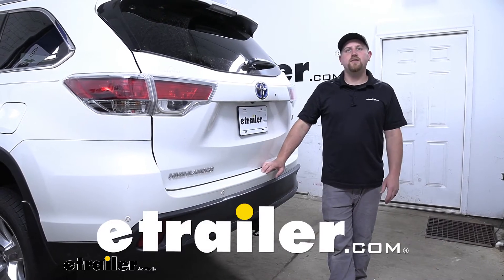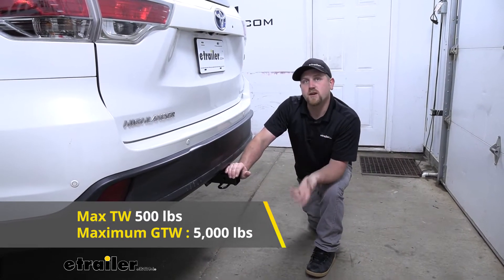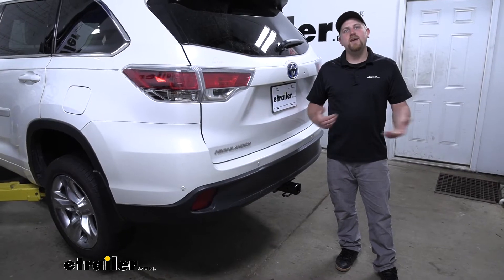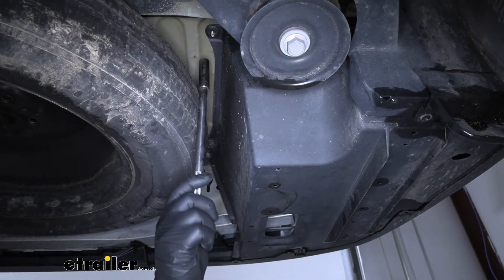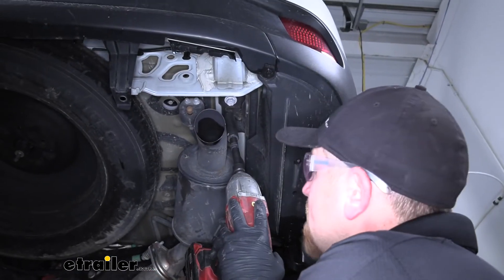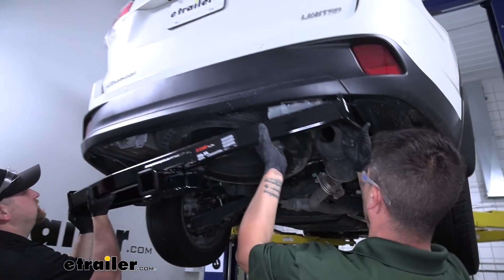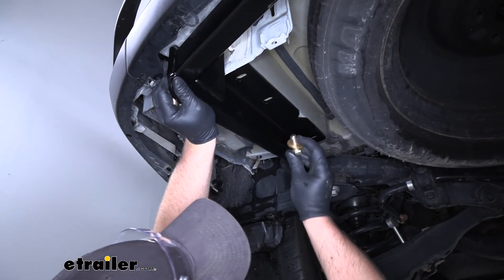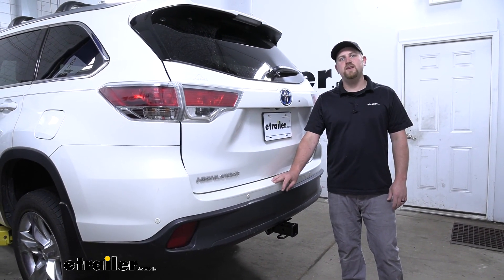etrailer | Installation: Curt Trailer Hitch Receiver on a 2015 Toyota Highlander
Ryan:                                                  Hey everybody, Ryan here at etrailer. Today on our 2015 Toyota Highlander we're going to be taking a look at and showing you how to install the CURT class three trailer hitch receiver. So one thing I do like about this hitch is that for the most part it's going to be completely hidden. The receiver tube is going to stick out a little bit but it's still going to be less noticeable than some of the other hitches available.Now one benefit to the hitch coming out a little ways is that it's going to work really well for those folding accessories. And that's because it's going to give us a little bit more clearance. So when we do go to use any folding accessories, like a bike rack, cargo carrier, whatever you might have, you're going to have more than enough room to put it in that upright position and know that it's going to work correctly.With these Highlanders being really versatile SUV's you're going to be able to use them to do a little bit of everything.

And so I personally would want a hitch to match those demands. And I think this one will do that perfectly.We already talked about it, working good with those folding accessories, but it's also going to work really good for towing. And that's because it is a class three. So it's going to be a little more heavy-duty. It's going to have those weight capacities that we need to tow our trailer down the road safely.As far as the maximum gross tongue weight rating goes, that's going to be 500 pounds.

So that's going to be the amount of weight that's pushing down on the hitch. So if you are using any accessories with that high of a weight capacity you shouldn't have any issues using whatever size bike rack or cargo carrier that you would want to.As far as the maximum gross trailer weight rating goes, it's going to be 5,000 pounds, and that's going to be the amount of weight that's pulling on the hitch.So that is the weight of your trailer plus anything that you might have on it. Now I do personally recommend, it's never a bad idea to check with your Highlander's owner's manual to make sure your Toyota could pull that much weight inaudible 00:01:55. But if you do plan on doing some towing I would recommend that you pick up some trailer wiring, that way the lights on your trailer will work and you'll be safe and legal as you go down the road.Now with that being said, you can come over to our hitch. It is a class three so it's going to have that two inch by two inch receiver tube opening, super common size and ton of different accessories available for this size hitch.It's going to have a reinforced collar for extra strength and I think it looks pretty good too, gives it a more complete or finished look in my opinion.

It's going to have that standard five eighths pin hole. Keep in mind a pin and clip does not come included, but if you need one you can pick it up here at etrailer.And we're going to have loop-style safety chain openings which are nice and thick, and so these would give me peace of mind knowing that my backup connection for my trailer is really reliable. And they're going to be big enough too to use just about any size hook that you might have.Now I'm going to give you a couple of measurements and you're going to use these to help figure out which hitch mounted accessories to get. From the ground to the top inside edge of the receiver tube opening, that's going to be right at about 17 inches. So if you do plan on doing some towing chances are pretty good you're going to need to get a ball mount with a very slight rise.

From the center of the hitch pin hole to the edge of our rear bumper, that's going to be right at about one inch. And you're going to use that measurement to help figure out that if any folding accessories you might have can be stored in the upright position without contacting the bumper.But at the end of the day, hitch you really can't go wrong with. It's going to be able to handle just about anything you throw at it and it's really not going to spoil the looks of the back of your Highlander either. Now as far as the installation goes it's really not too bad. It shouldn't take you a whole lot of time, everything's relatively easy to get to. Speaking of which, let's go ahead and put it all in together now.To begin our install we're going to be underneath the back of our Highlander, and over here on the driver's side we're going to need to